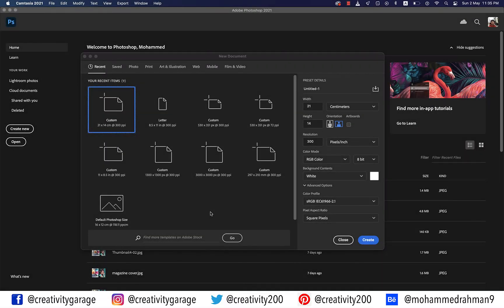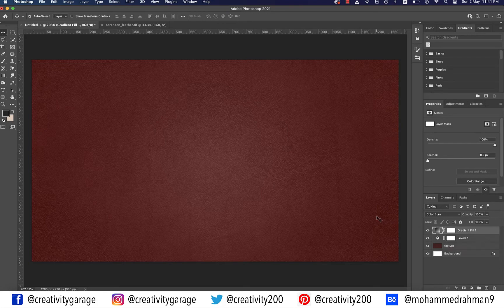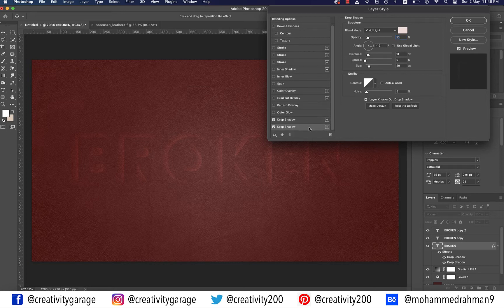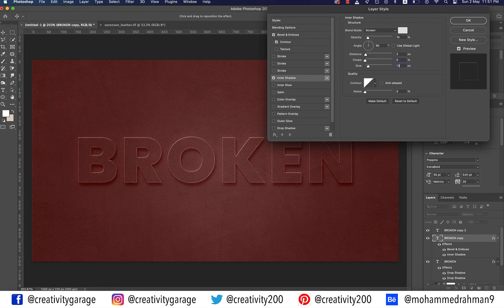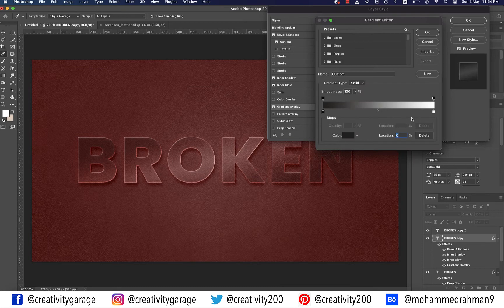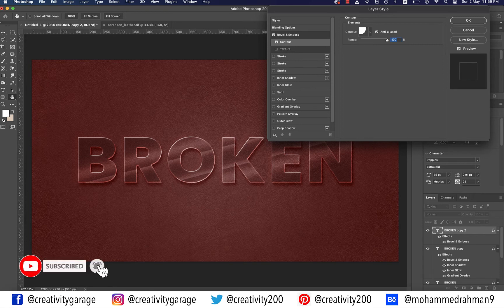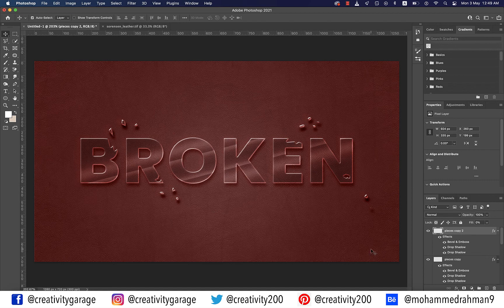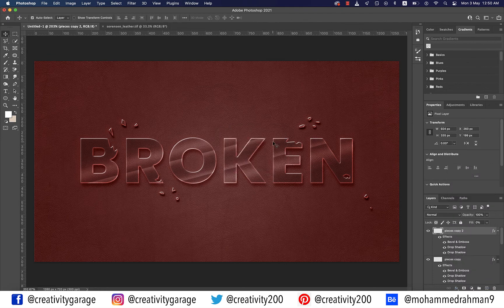Create a Broken Glass Text Effect in Photoshop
This video illustrates how to create a broken glass text effect in Photoshop. This effect looks really classy and can be used in posters, banner ads and announcements. You get to learn to use different layer styles to create the glass effect. You also get to learn to create the shattered glass look using the polygonal lasso tool and layer mask.